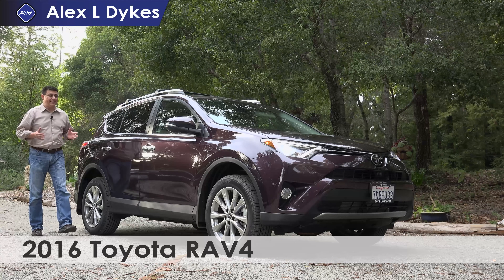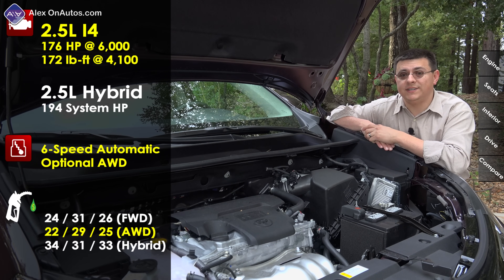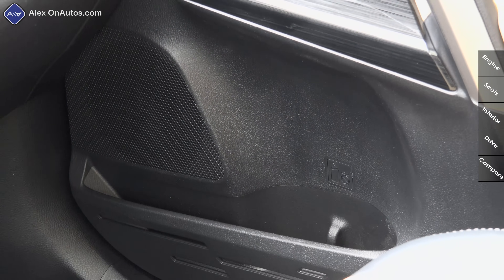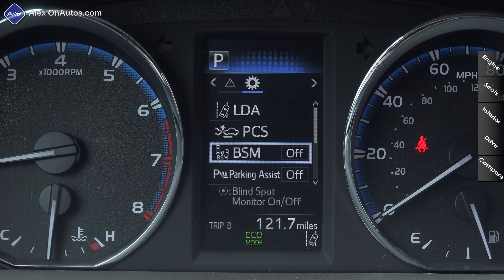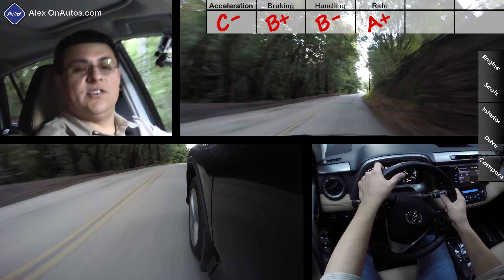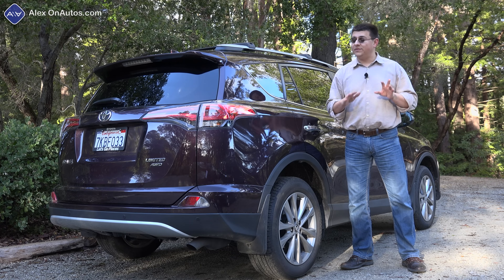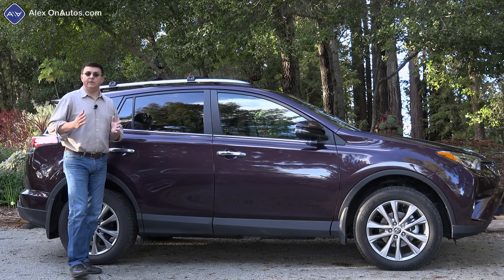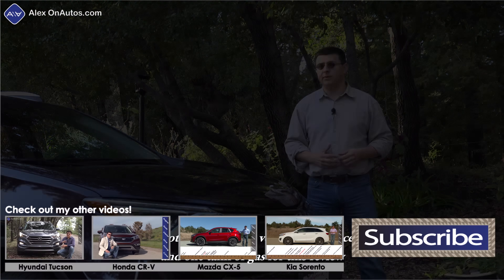2016 / 2017 Toyota RAV4 Review and Road Test | DETAILED in 4K UHD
The RAV4 isn't the fastest or sharpest handling compact crossover, but if you're looking for a reliable highway cruiser that's well-priced, this is the CUV for you. Making the deal even sweeter is the now standard suite of Toyota's latest safety systems on even the base models.